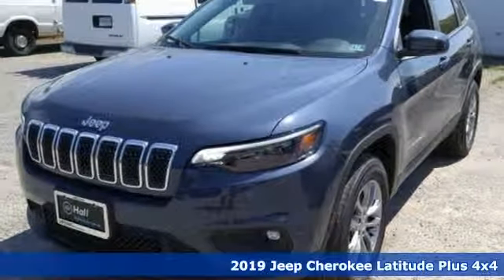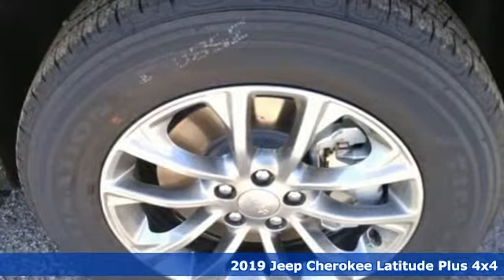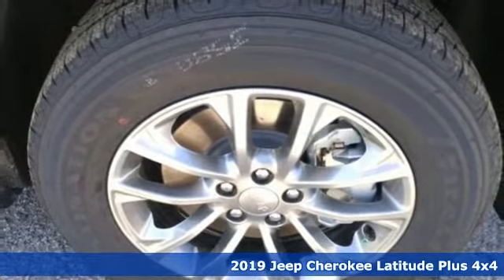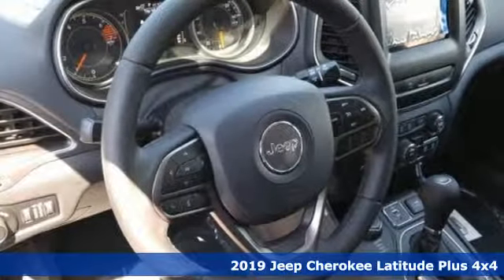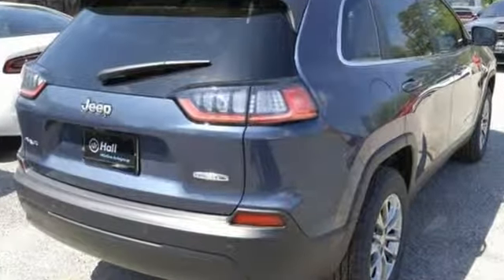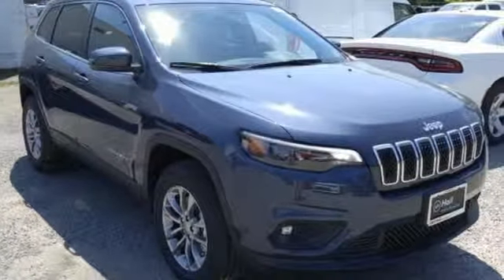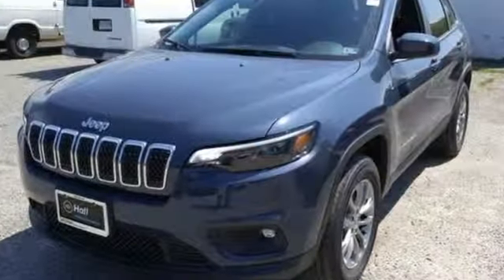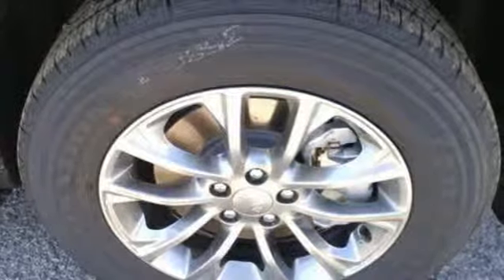New 2019 Jeep Cherokee Virginia Beach VA Norfolk, VA #18191504 - SOLD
Year: 2019
Make: Jeep
Model: Cherokee
Trim: Latitude Plus
Engine: 2.4L I4
Transmission: 9-Speed 948TE Automatic
Color: Blue
Interior: Black
Stock #: 18191504
VIN: 1C4PJMLB2KD402694

Address:
3152 Virginia Beach Blvd